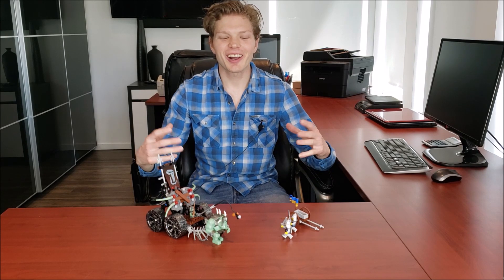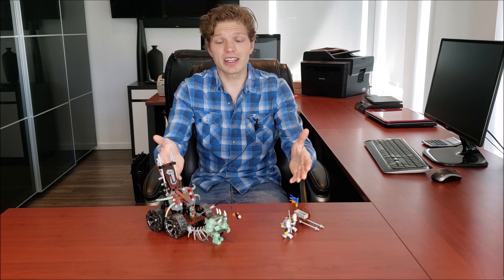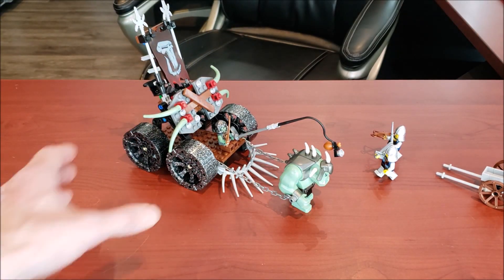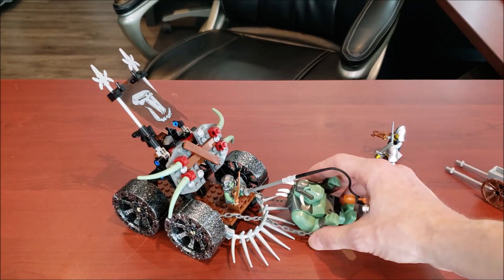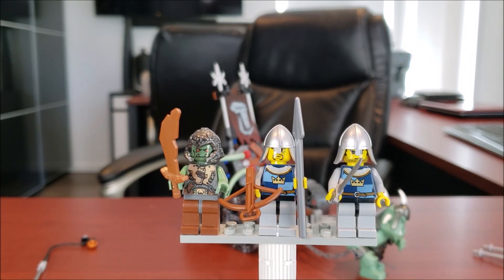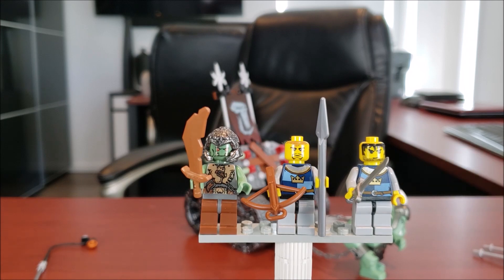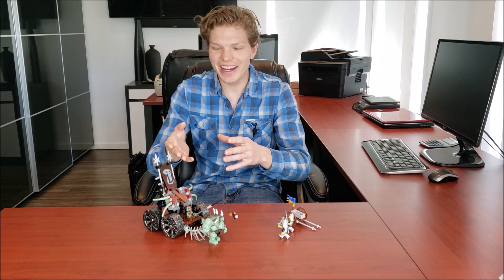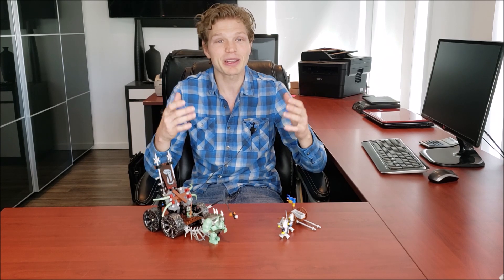LEGO Castle Troll Assault Wagon 7038 Review... One of the MOST Under priced Sets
Hey LEGO Maniacs! In this episode of OLD SCHOOL WEDNESDAYS we'll be reviewing one of the very best LEGO castle sets that retailed for only 20 US...